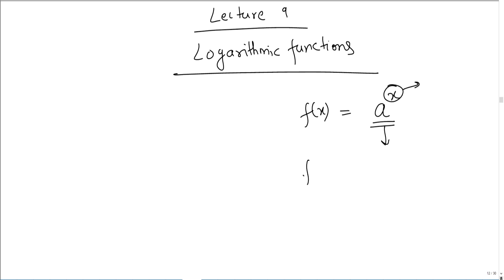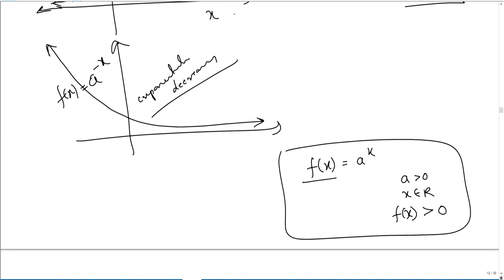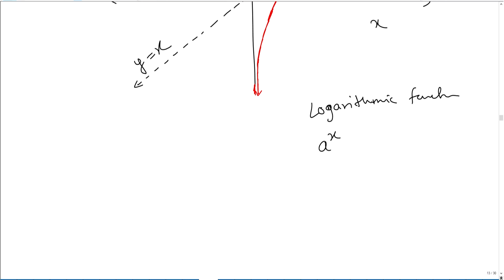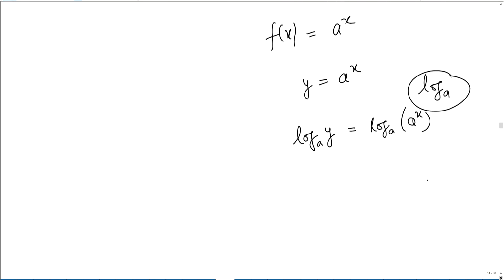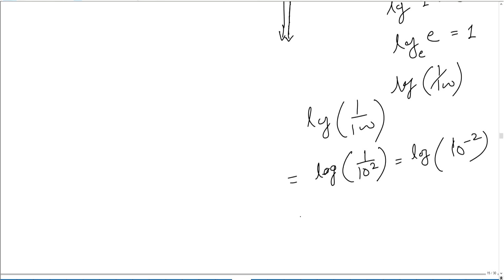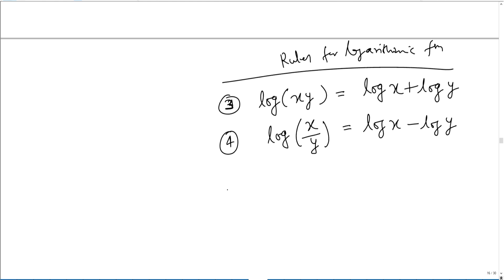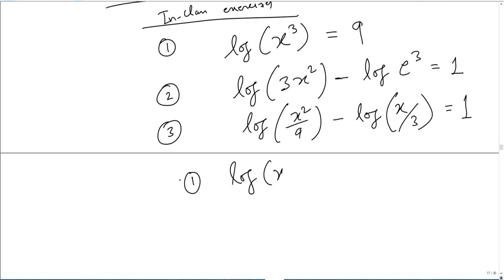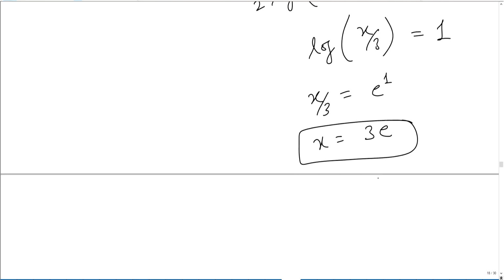Lecture 09: Logarithmic Functions